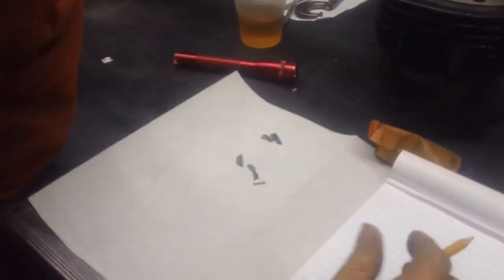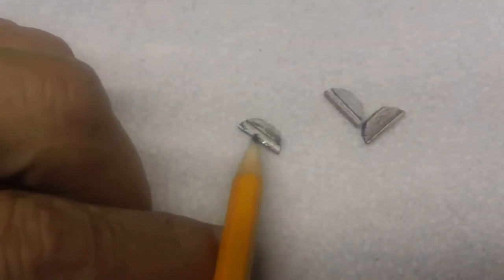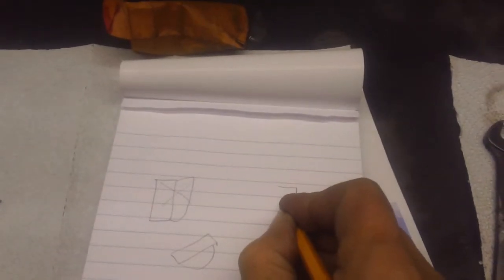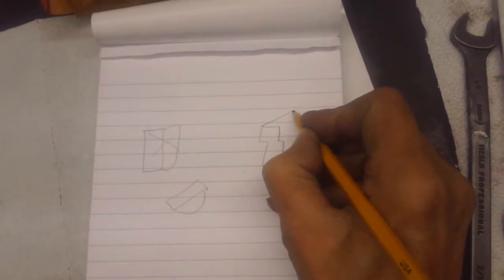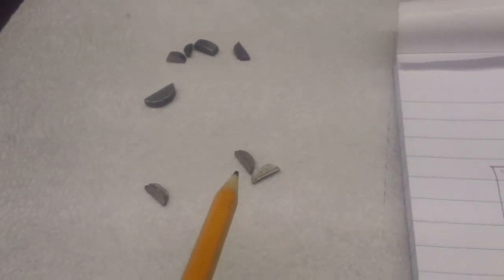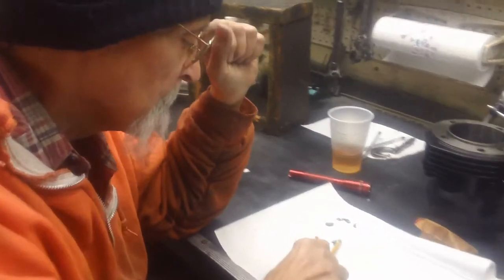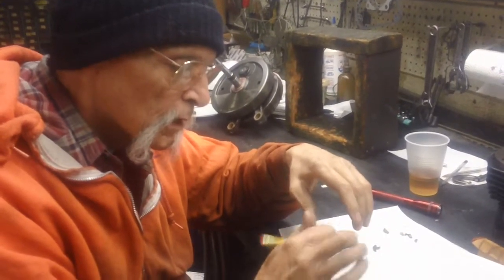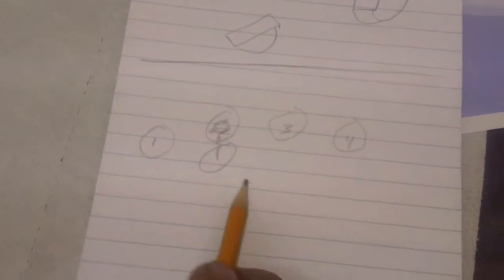Cam Timing Offset Keys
Fine tuning the cam position